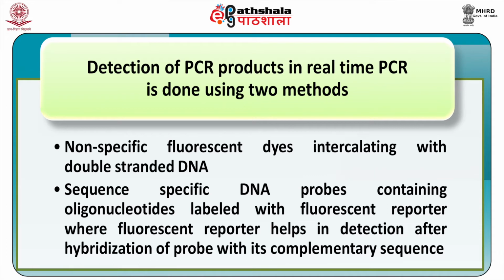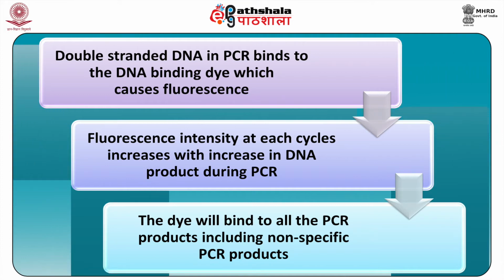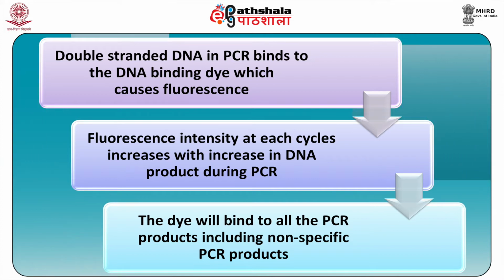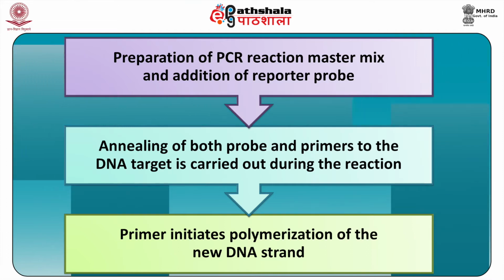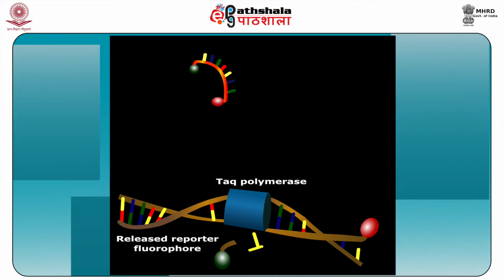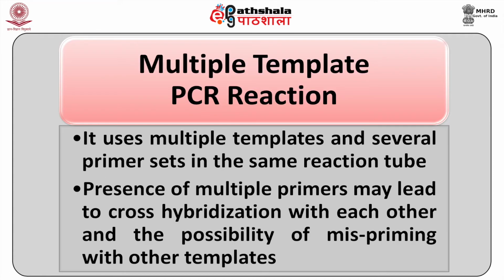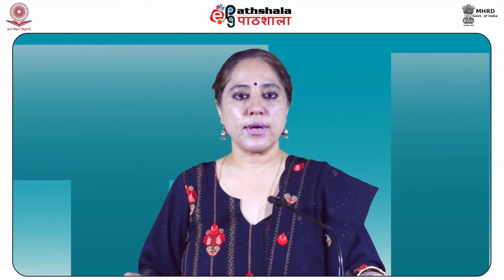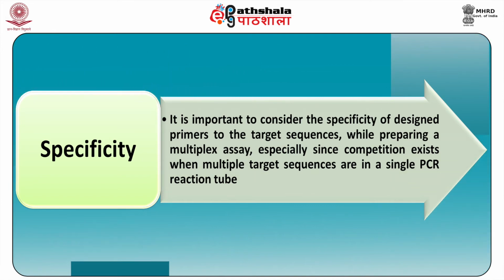M-10. Multiplex and Real Time PCR